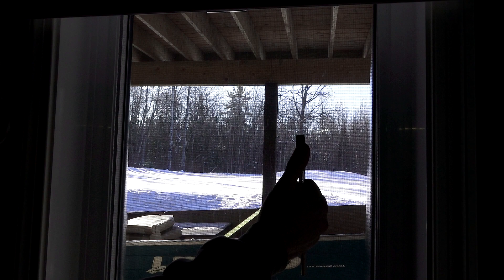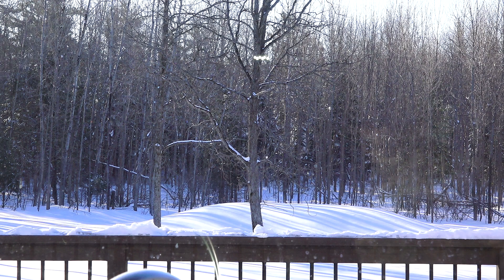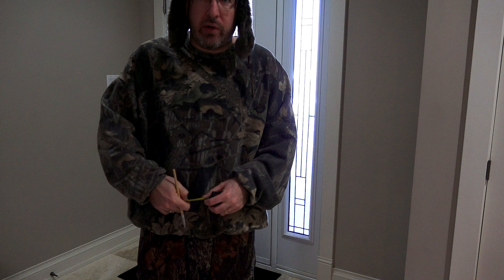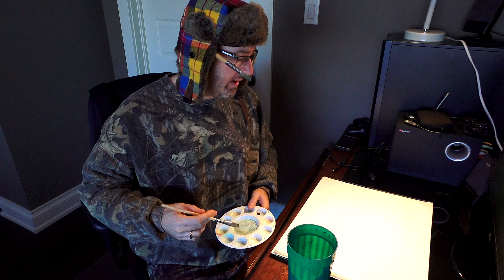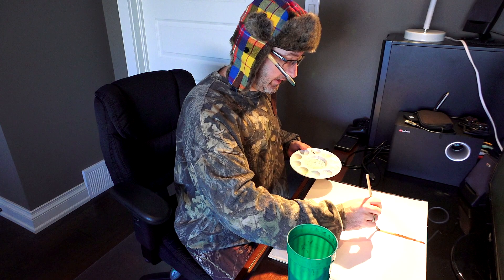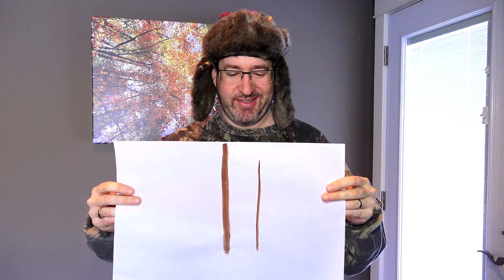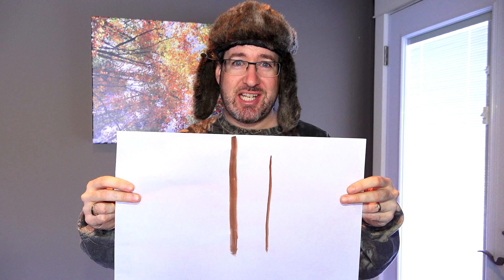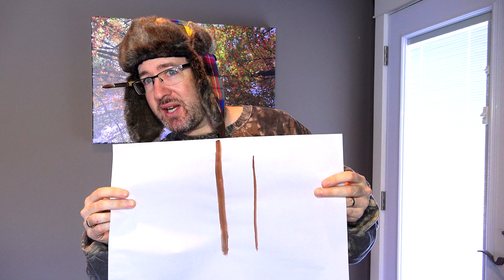Painting With Canada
Join me in a fun painting session and learn about Canada while you're at it.